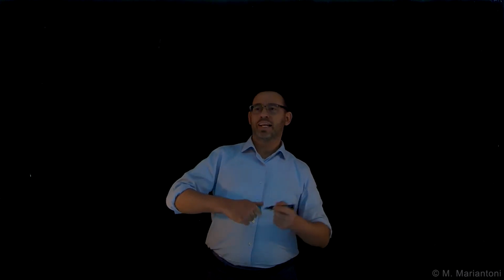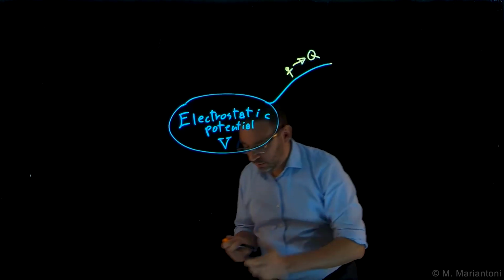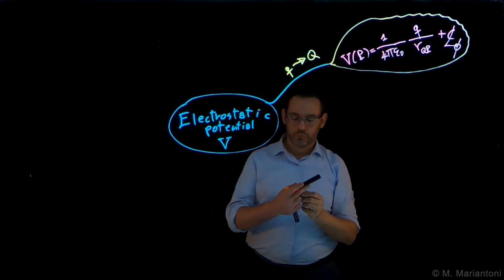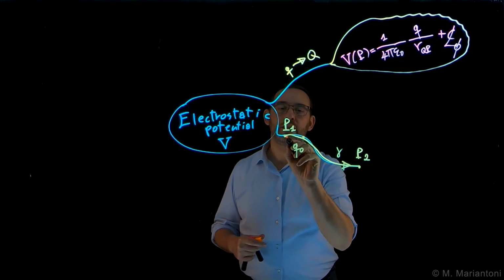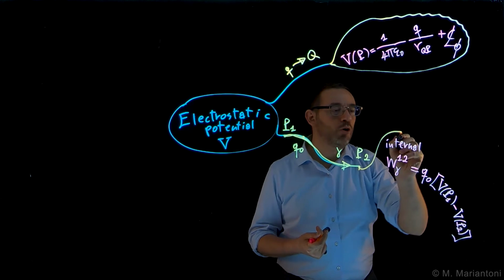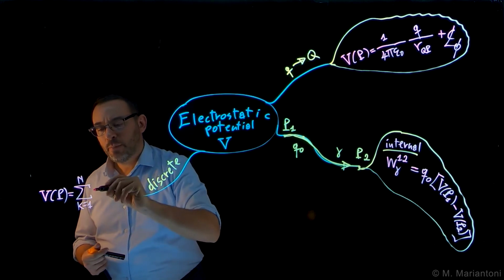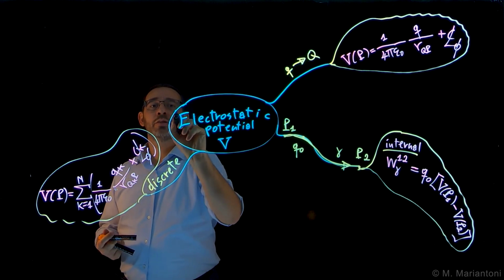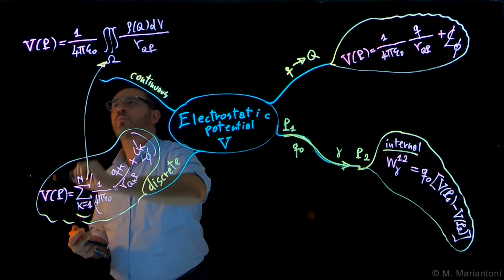23 - 29 Summary